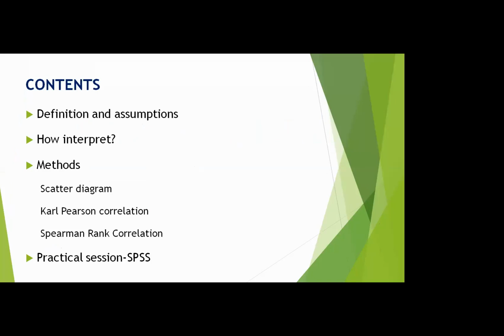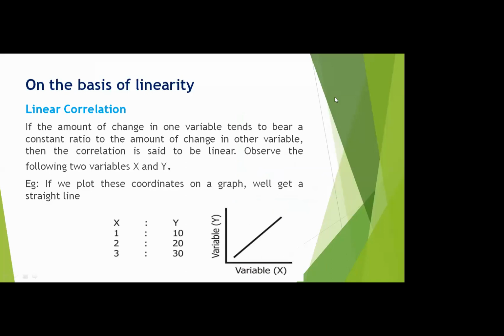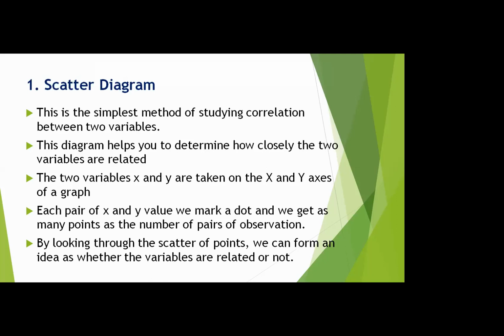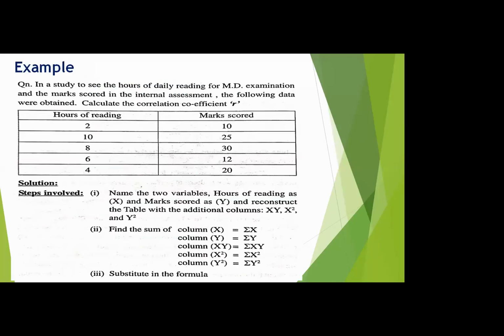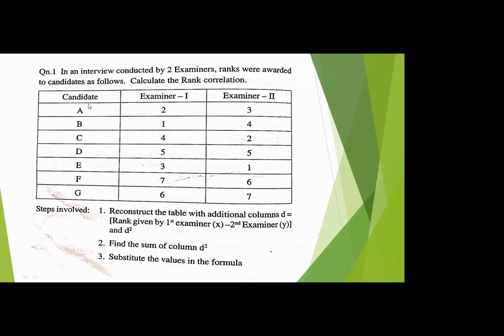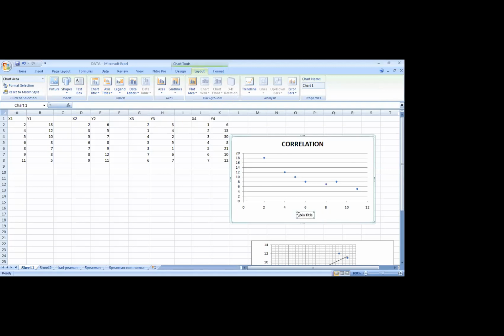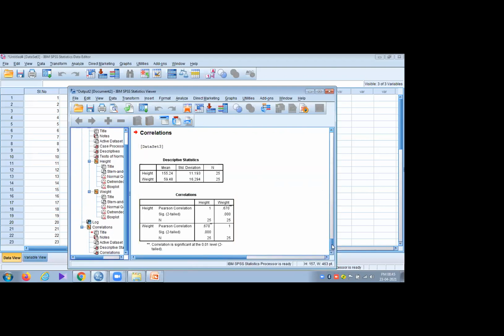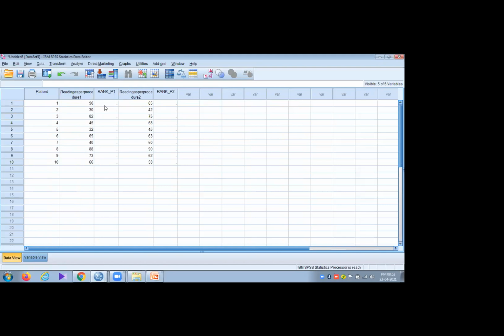CSI Biostatistics Class - 23.04.2021